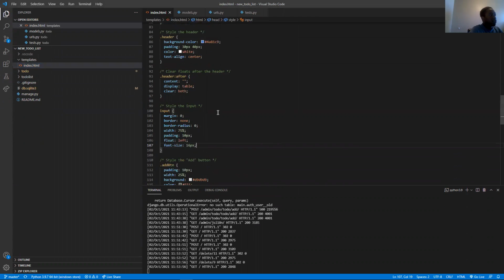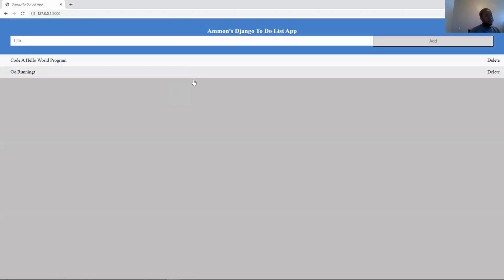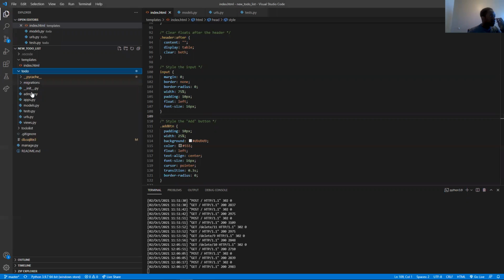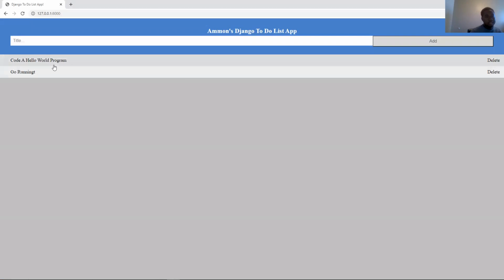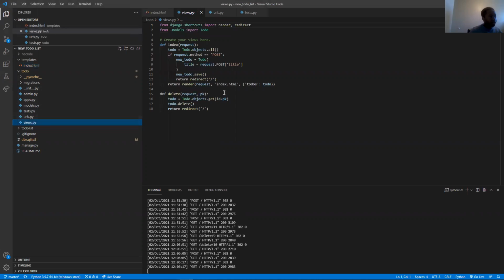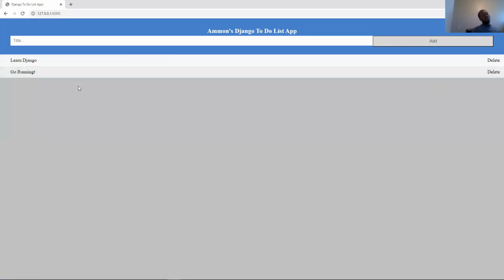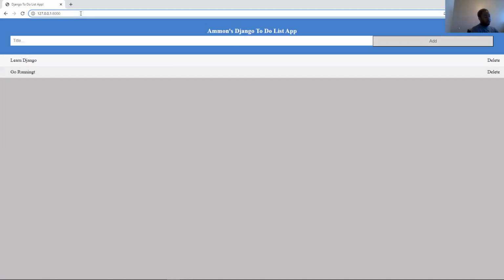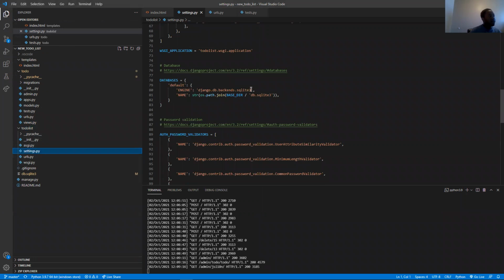Simple Todo list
Built using Django - A python web application framework.